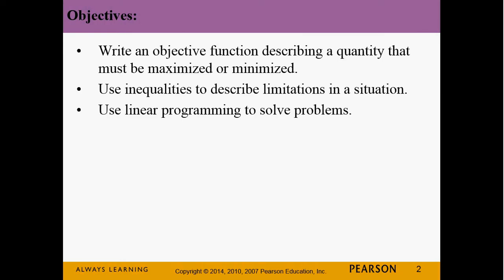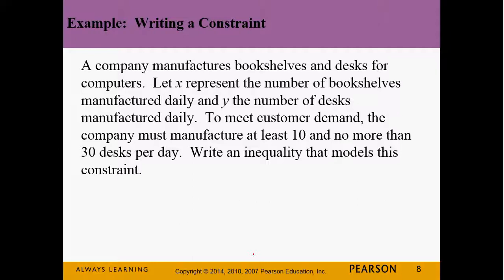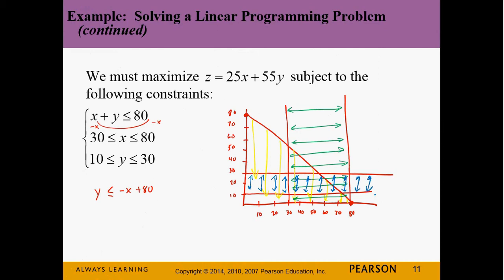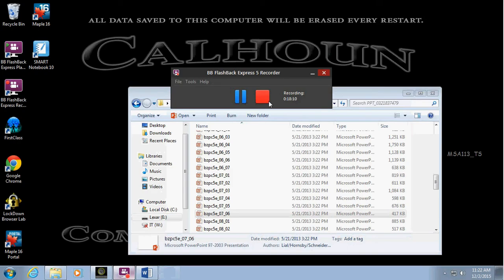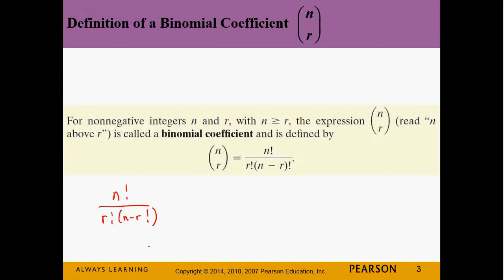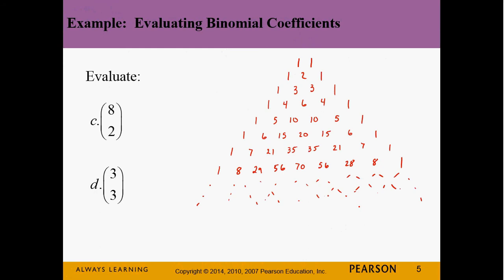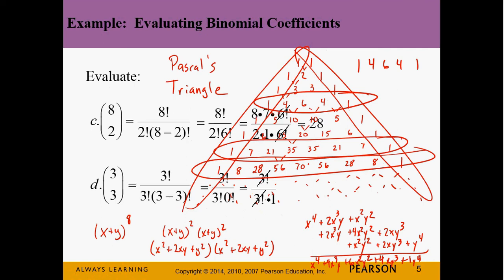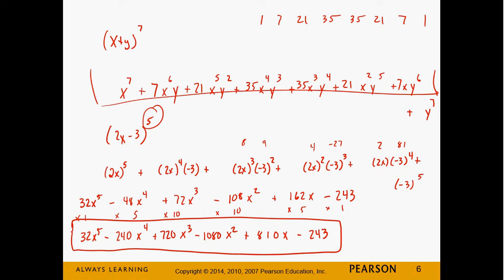December 2nd Lecture 112_102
This is the December 2nd lecture for my 11:00 Math 112 class.  We covered Linear programming and Binomial Coefficients.